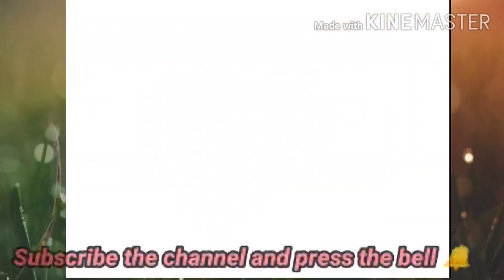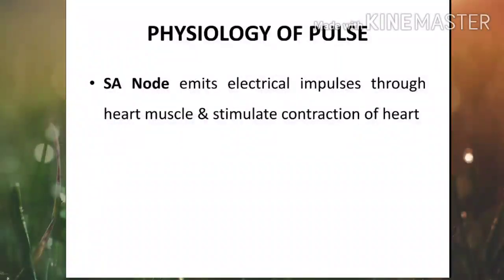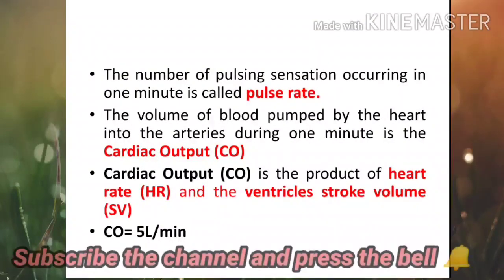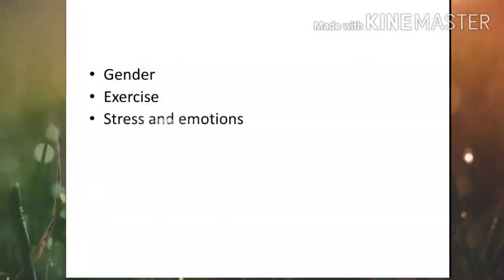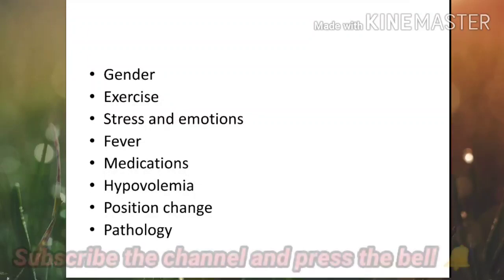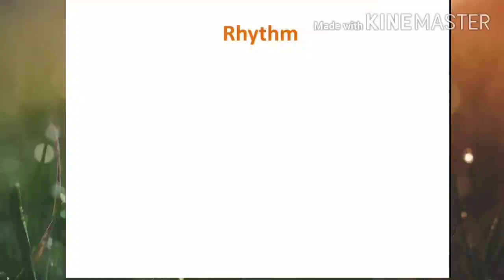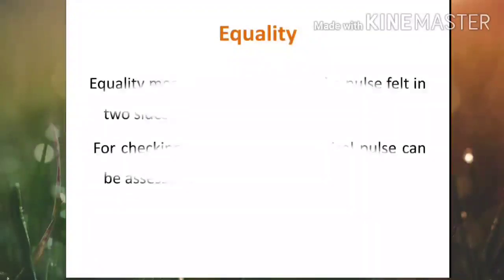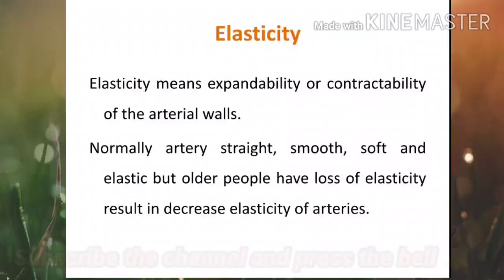Vital Signs -5 |Pulse |Checking Pulse |Vital Sign Monitoring | Heart Rate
Kerala Psc staff nurse exam Dhs exam preparation Dhs staff nurse DME Staff nurse
 Vital sign monitoring is so important in a person. So knowledge about the pulse is so important.
Pulse is a baseline data about health aspect.Deviation in pulse rate indicates medical co relation.
Pulse is generated by the action of heart and blood passing through the blood vessels. So in this video it describes about pulse. So knowing about pulse is important. Basic knowledge about it pulse monitoring will be provided by this video.

What you mean by pulse?
definition of pulse.
Types of pulse
Normal heart rate
Physiology of pulse generation
Factors affecting pulse
Characteristics  of pulse

you can also watch different video in the belowlink